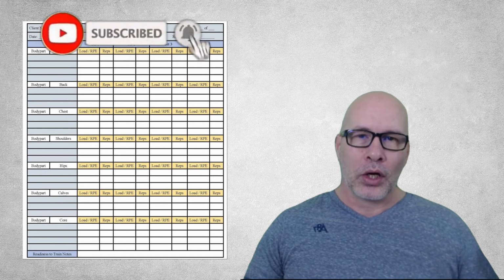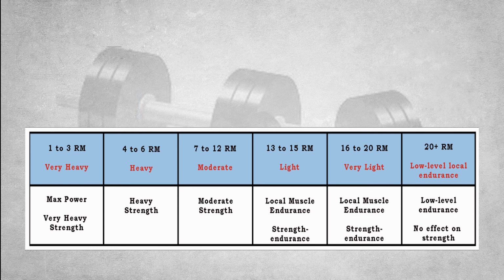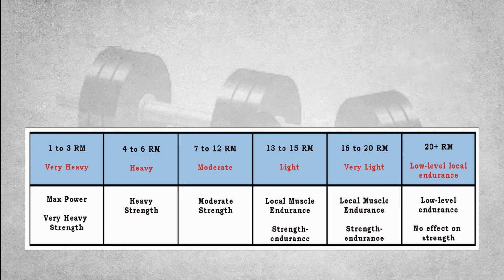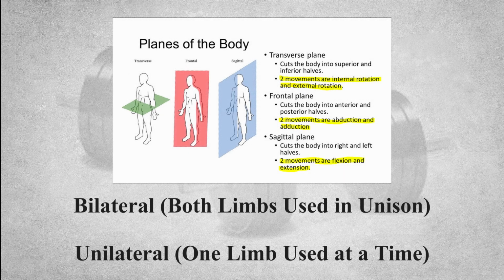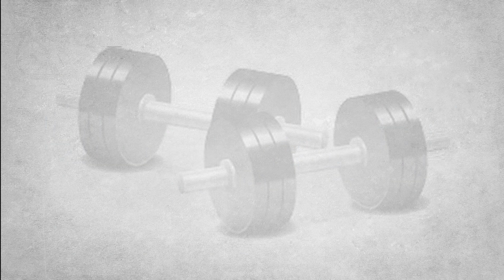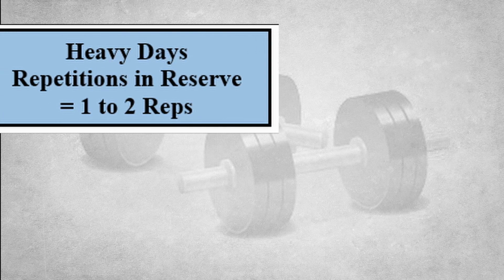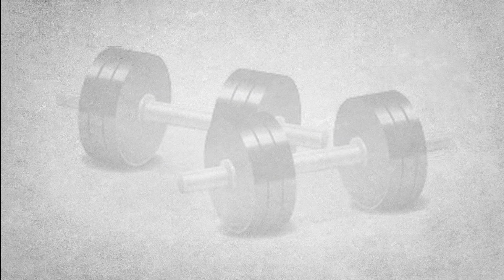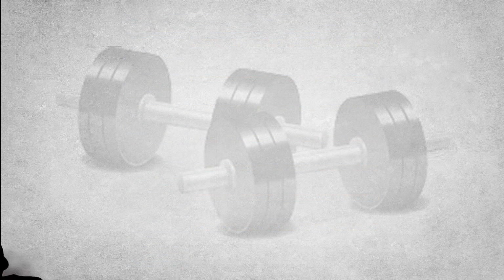Resistance Training Program Design in the 10 to 15 Rep Range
What most gym-goers and trainers lack are how to properly design resistance training programs. Programs should be set up to train across a spectrum of repetition ranges, hit every major muscle group, balance strength around joints, train in all three planes of motion, vary intensities, ensure adequate volume without overtraining, and emphasize some concepts and principles in higher rep ranges, and other concepts and principles in lower rep ranges to optimize the total program design.

This series of videos will explain how to achieve the above.  Here is Part I.

Timeline:
0:01 Intro
0:58 General description of Linear Periodization
1:54 Adaptations in the 10 to 15 repetition range
2:50 Exercises and movements to emphasize
3:41 Lower body exercises
4:34 Back exercises
4:58 Chest exercises
5:34 Shoulder exercises
6:10 Intensity
6:39 Assistance exercises
6:54 Flow of a session
7:31 Volume (sets per muscle group per week)
8:06 Wrap-up
8:41 Outro